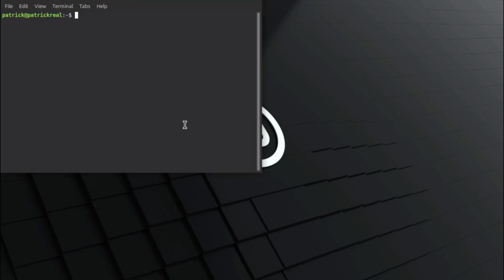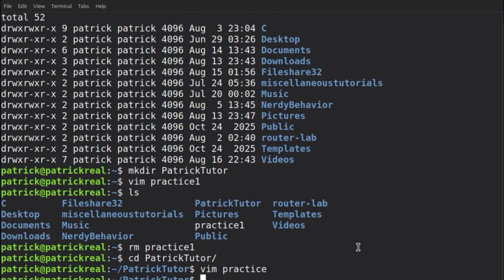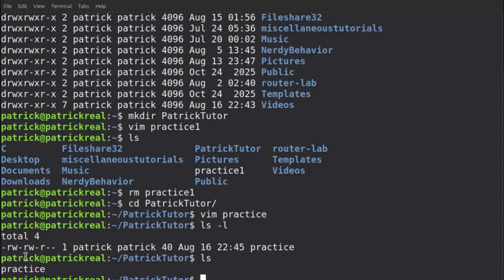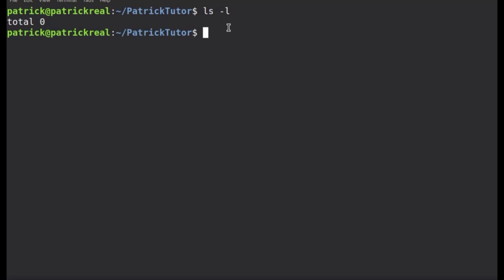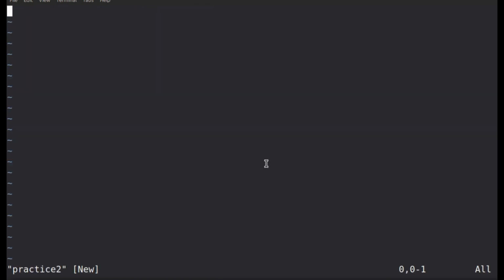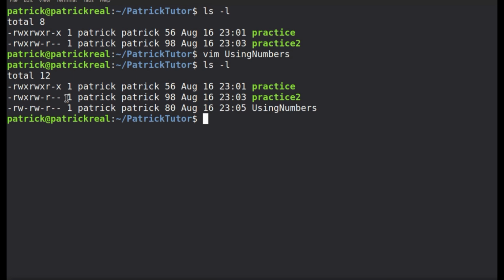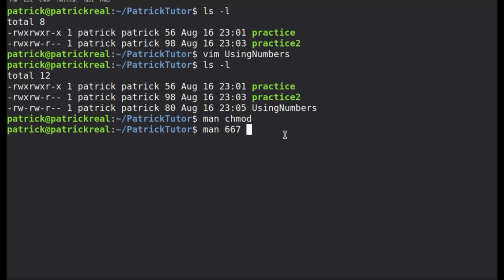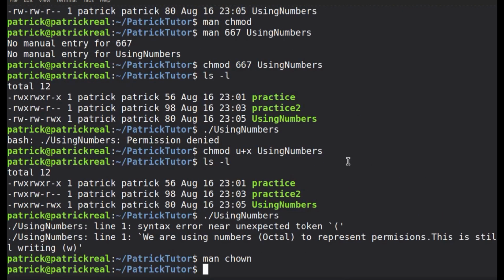Understanding Linux Permissions: rwx Explained Simply (Part 1)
Mastering file permissions is a crucial step for any Linux beginner. In this video, we break down what those mysterious "rwx" strings mean and how to use the chmod and chown commands to take control of your files and directories. We’ll cover everything from the basic symbolic notation to using octal numbers for even faster permission management.

Whether you're struggling with "Permission Denied" errors or just want to understand how Linux security works, this guide has you covered.

Timestamps:
00:00 - Introduction to Linux File Permissions
00:23 - Creating a Practice File in the Terminal
01:41 - Understanding rwx: Read, Write, and Execute
03:03 - Permissions in the GUI vs. Terminal
04:54 - Why You Get "Permission Denied"
05:30 - Using chmod to Modify Permissions
06:19 - Changing File Ownership with chown
07:23 - The 3 Permission Tiers: User, Group, and Others
09:32 - Granting Specific Permissions (u+x)
10:09 - Using Octal Numbers for Permissions (4, 2, 1)
13:30 - Common chmod Mistakes to Avoid
15:28 - Outro and Final Tips